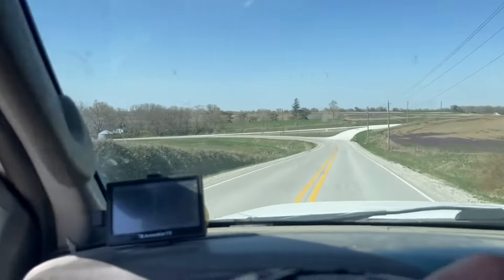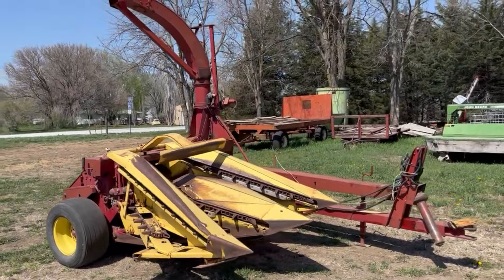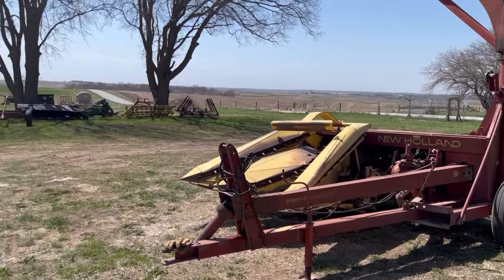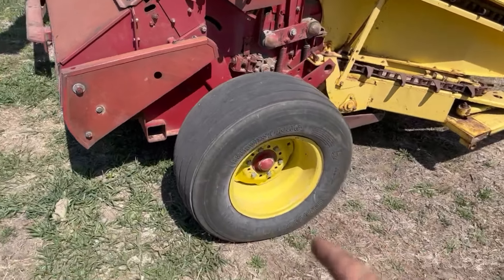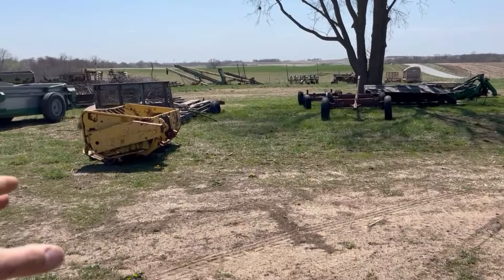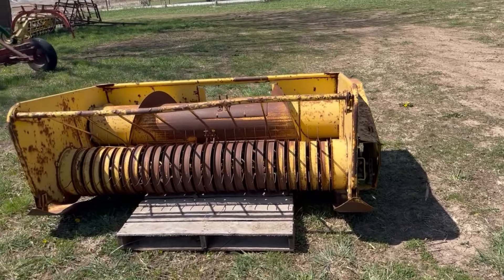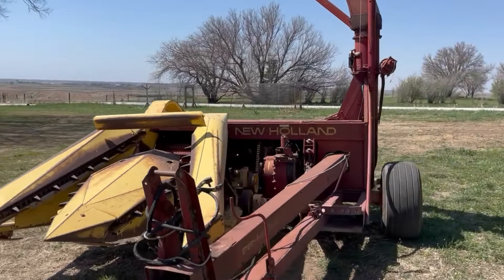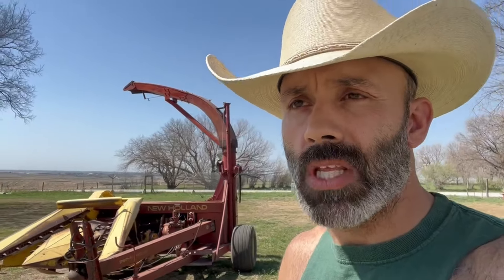New (to us) Equipment! Changes for 2024 on our Small Dairy Farm!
We are adding some equipment to our fleet!  Check out what changes we are making for 2024.